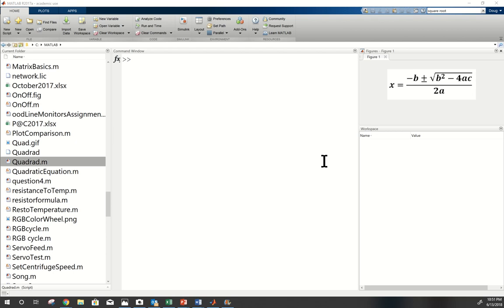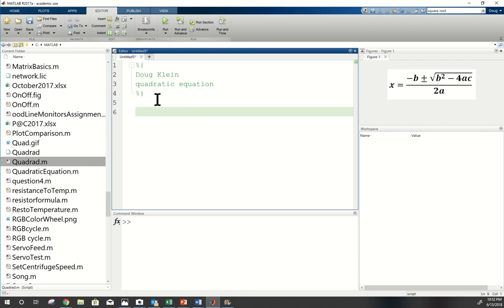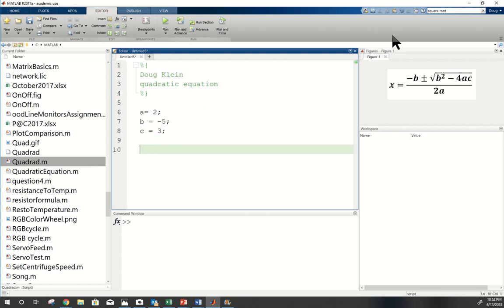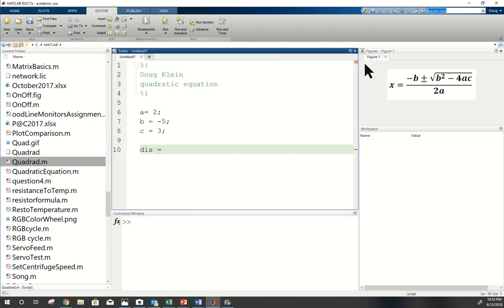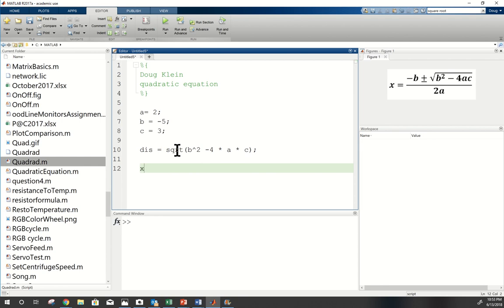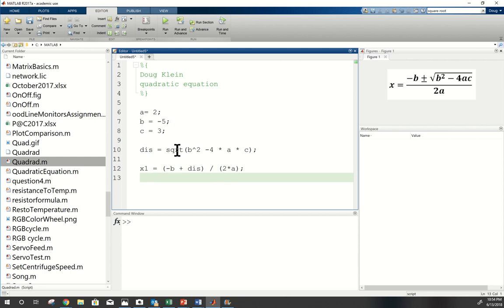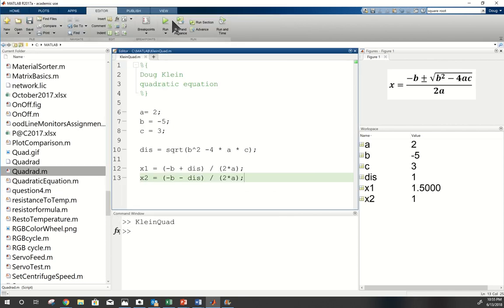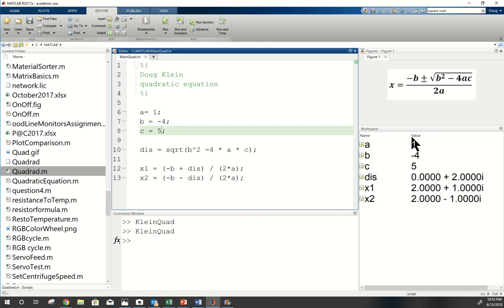Quadratic Equation in Matlab